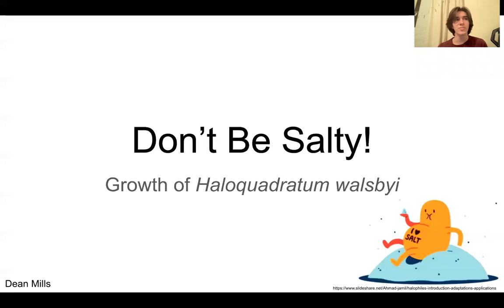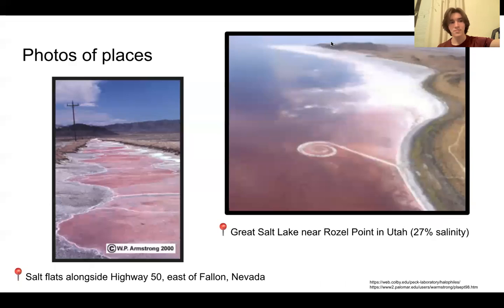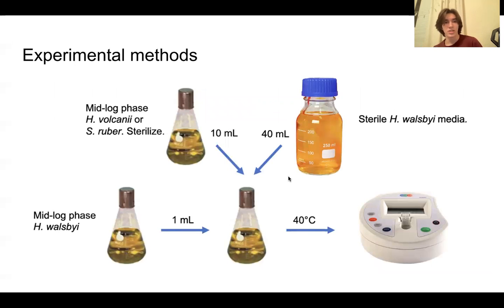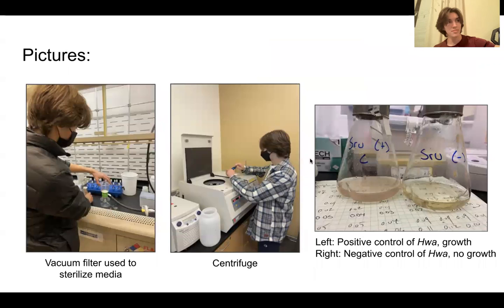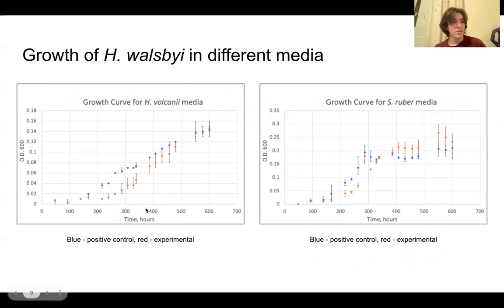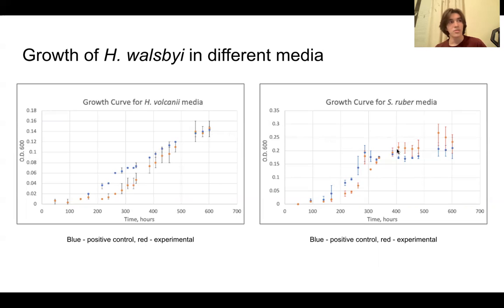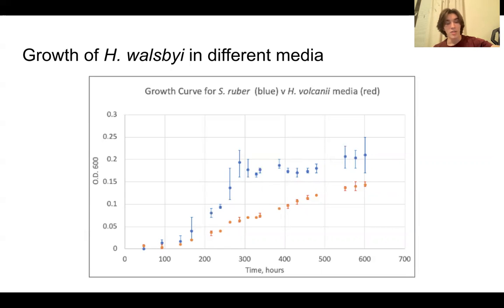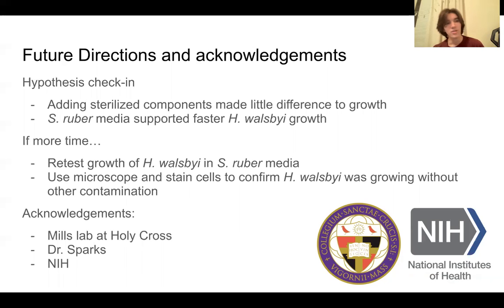Dean Mills Sparks Science Project